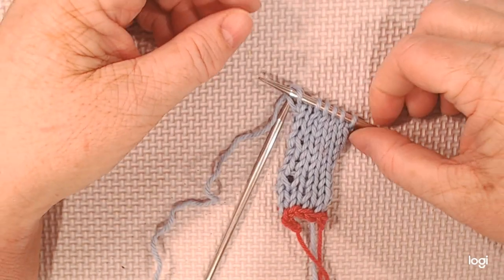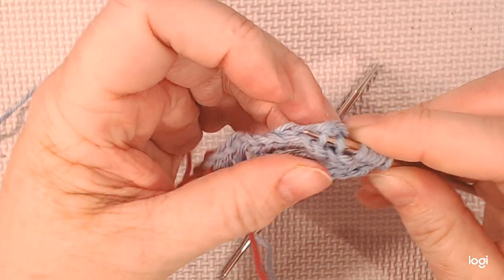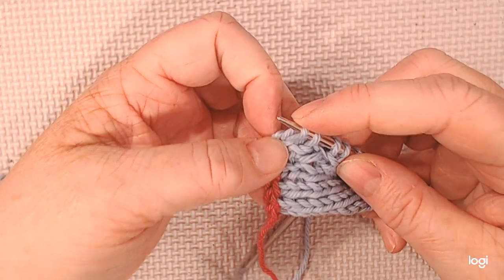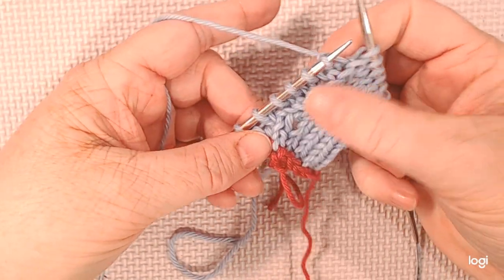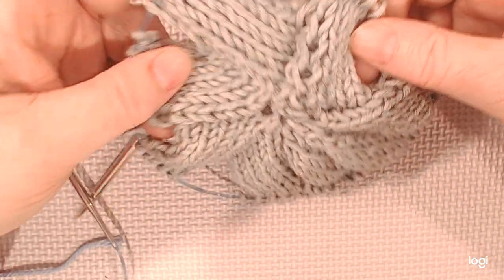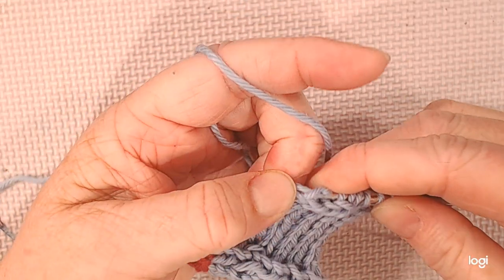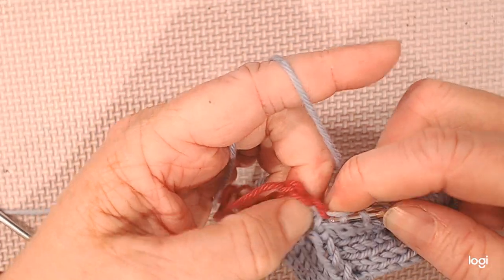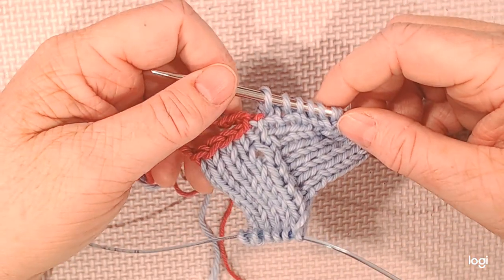Entrelac Picking Up Stitches and Base Sections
How to pick up stitches and knit your base section.